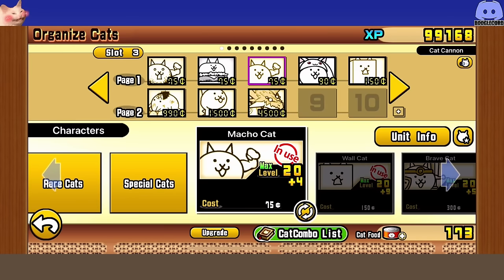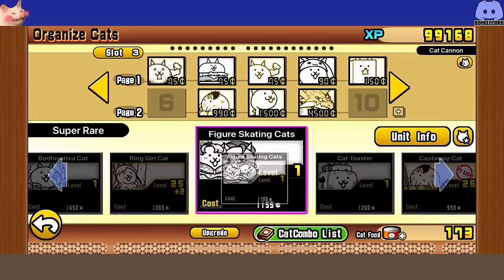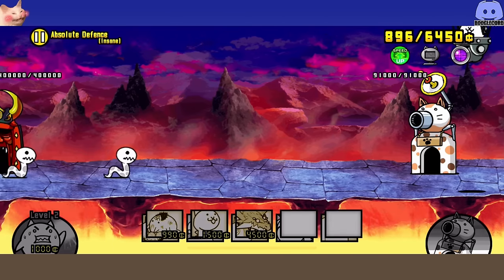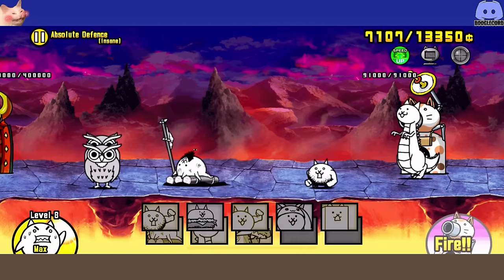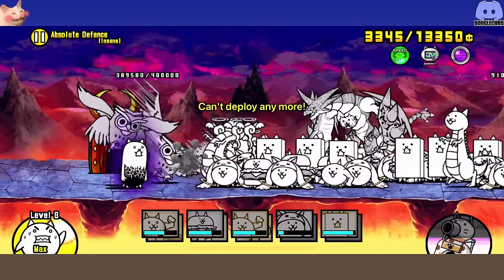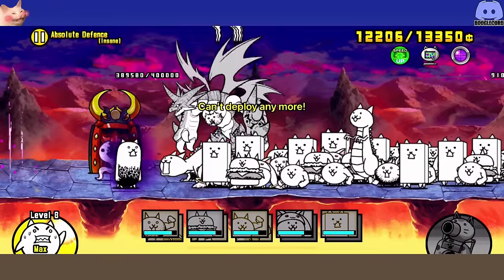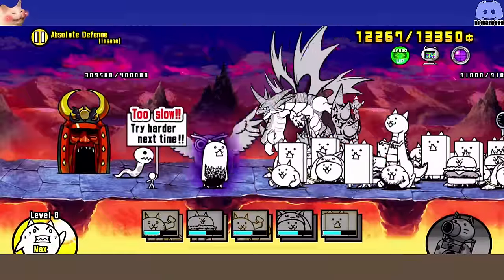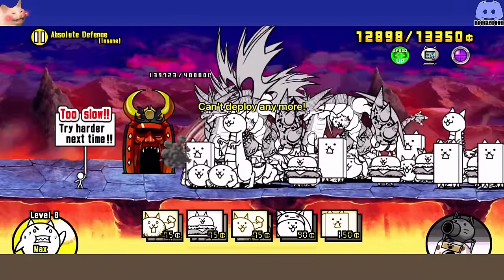How to Beat Crazed Tank with LEVEL 25 CATS! | The Battle Cats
How to Beat Crazed Tank EASILY! No Ubers, No True Forms, Level 25 Cats, Beginners Guide,

Absolute Defence (Insane), The Battle Cats
Obtaining the best cat in the game is a crucial point of progression for any account. In this video we will go over the strategy and units to beat Crazed Tank with no True Forms!

0:00 - Intro
0:29 - Lineup Explanation
2:41 - Strategy Explanation
10:29 - Outro

Recommended cat levels for this is 20+
Of course all treasures (minimum 300%)

Some other things to keep in mind
- User Rank 1600 allows Bahamut to be levelled up to 30
- True forms absolutely helps
- Turn off sniper cat whenever Bahamut or your main Uber is attacking

🔔Turn on the Bell to not miss a video!
It really helps me see that you guys like the content I'm posting!

More Crazed REDUX Guides on the way 🌚